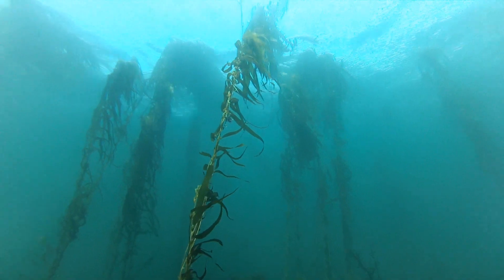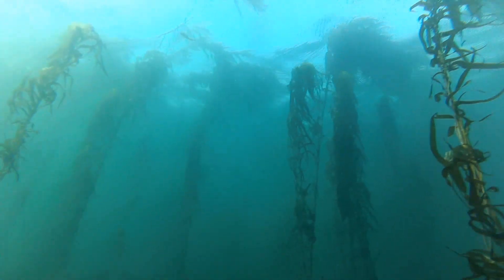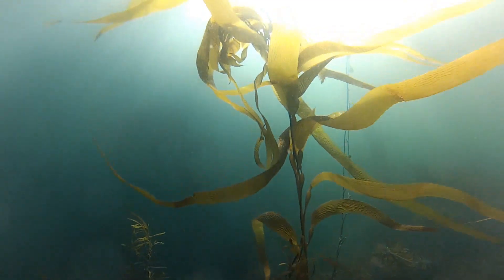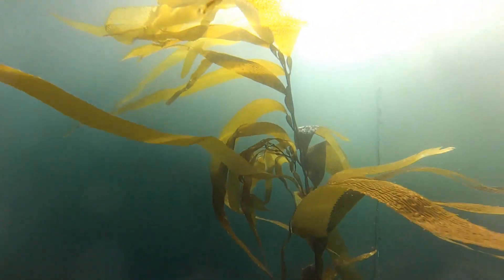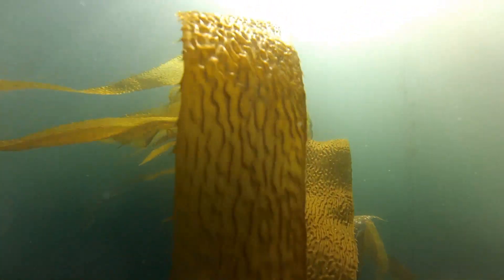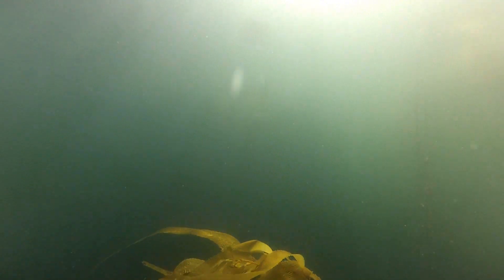Giant kelp restoration project in Tasmania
A new joint research project between IMAS and the Climate Foundation is studying the possibility of restoring Tasmania’s iconic giant kelp forests, which have almost disappeared over recent decades due to ocean warming.

The project will assess whether remaining individual healthy giant kelp along Tasmania’s East Coast have survived due to greater thermal tolerance and, if so, whether they can form the basis for both restoration and a possible Marine Permaculture industry.

IMAS Professor Craig Johnson, one of the project’s principal investigators, said more than 95 per cent of the giant kelp forests that once dominated Tasmania’s East Coast have been lost as a result of climate change.

“The primary driver of the decline in our giant kelp forests has been the extension of the East Australian Current (EAC) into Tasmanian waters as the ocean climate in eastern Tasmania warmed,” Professor Johnson said.

“Giant kelp has suffered due to both the higher sea temperature and the nutrient-poor water that the EAC has delivered.

“Over just a few decades the extensive, rich and dense kelp forests that were once an iconic feature of the east coast have been reduced to a few isolated patches.

“In collaboration with the Climate Foundation as part of its work to regenerate food security, ecosystem services and mitigate climate change, our study aims to establish whether there’s any chance of restoring these important marine communities by identifying individual giant kelp plants that may be genetically better adapted to warmer sea temperatures,” Professor Johnson said.

Dr. Brian von Herzen, Executive Director of the Climate Foundation, said “Marine Permaculture development programs like these increase our collective capacity to regenerate life in the oceans and ensure healthy ecosystems and climate for generations to come.”

Project researcher and Climate Foundation Postdoctoral Fellow Dr Cayne Layton, said that in 2012 southeastern Australia’s giant kelp forests were listed by the Australian Government as an endangered marine community, the first such listing for a marine community in Australia.

“Giant kelp were the foundation for marine communities along much of Tasmania’s East Coast, creating complex habitats that once supported key species of conservation or commercial value, from weedy sea dragons to rock lobsters and abalone,” Dr Layton said.

“Active restoration of these now degraded and disappearing habitats represents a potential approach for conservation of giant kelp forests while at the same time offering new commercial possibilities.

“The same techniques that underpin restoration may also be able to facilitate the development of giant kelp Marine Permaculture for commercial harvest and integrated multi-trophic aquaculture.

“This study is essentially a pilot project that could lead to a much larger piece of work if we establish that there is the potential for restoring giant kelp,” Dr Layton said.